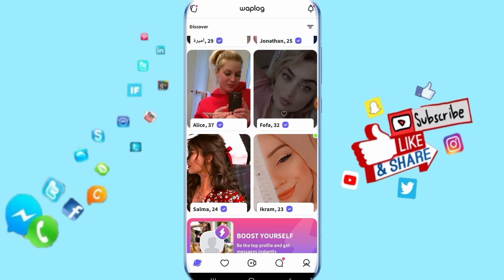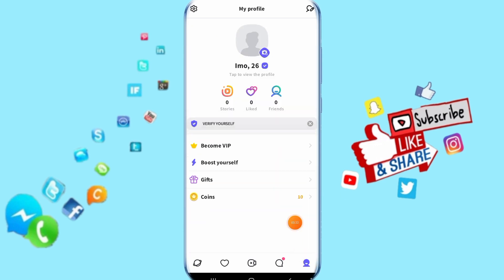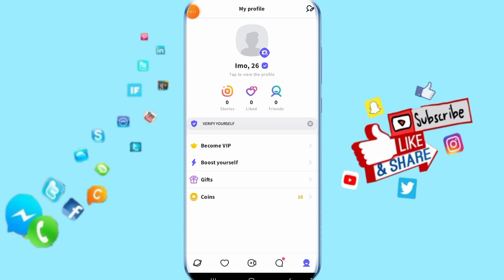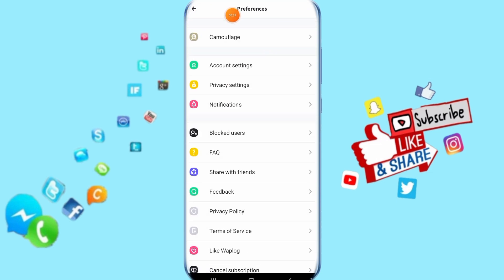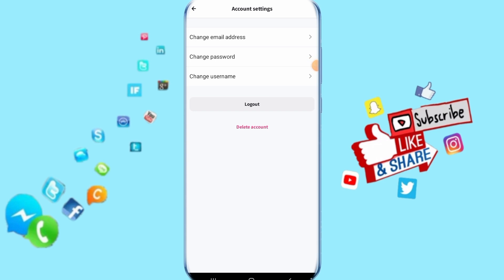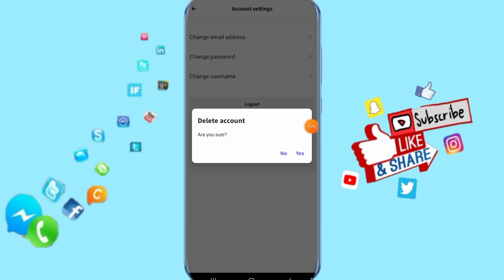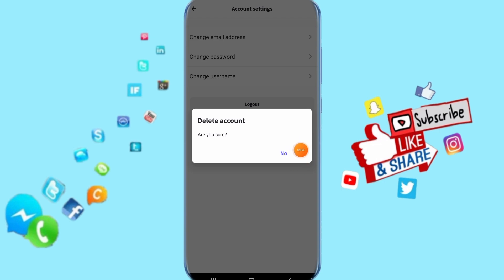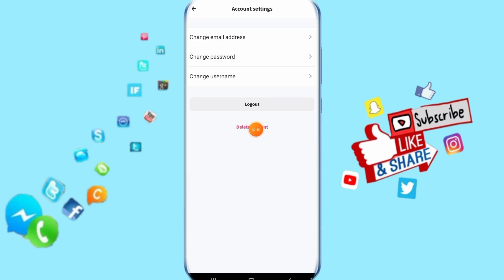How To Delete Account On Waplog App